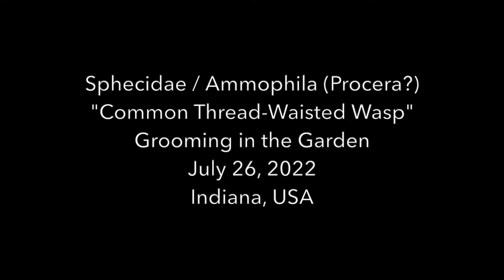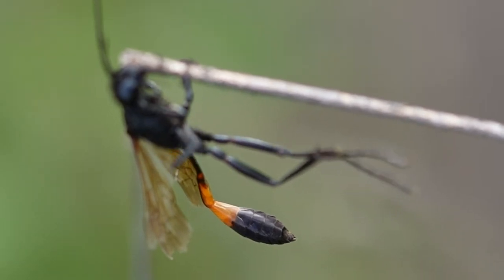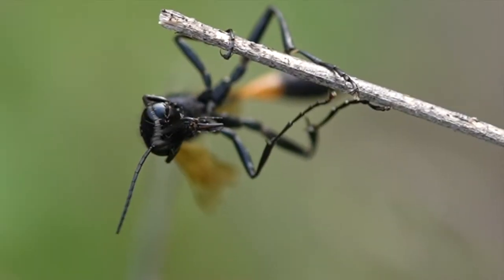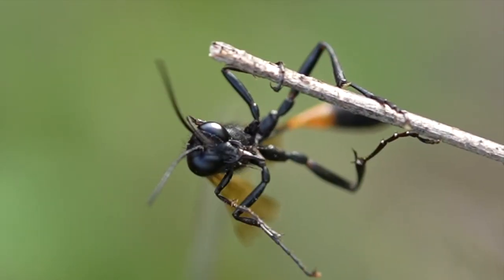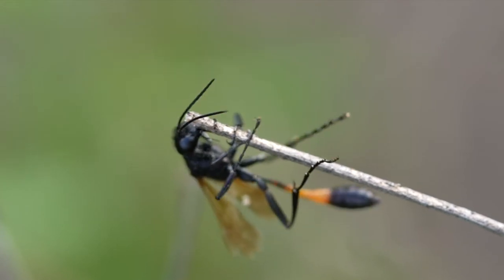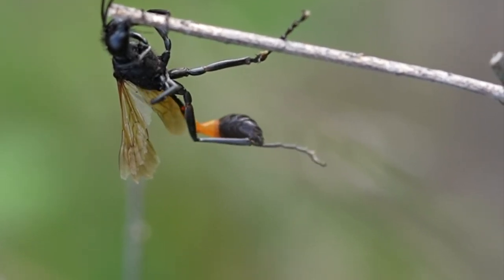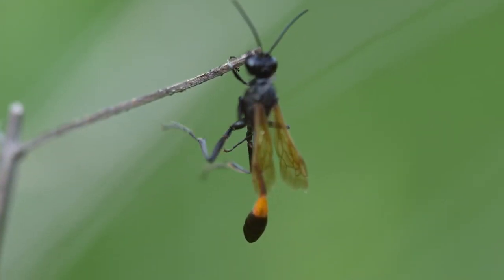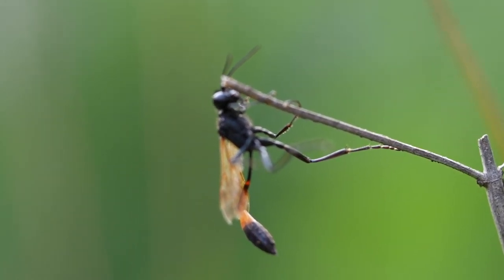BEAUTIFUL AMMOPHILA WASP! Grooming in the Garden! Long-Legged Lovely and a Beneficial Pollinator!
Join Green Wasp Removal as we observe the grooming routine of this photogenic native species of thread-waisted wasp in the Sphecidae Family, called Ammophila (Procera?)

Also known as the "Common Thread-Waisted Wasp", these wasps are important pollinators and biological control agents helping to keep pest insect populations in check.

Their native range is North America down into Central America.  So if you see them around, treat them like the good friends of the ecosystem that they are!

Thanks for visiting our channel!  We appreciate you and hope you'll enjoy your stay.